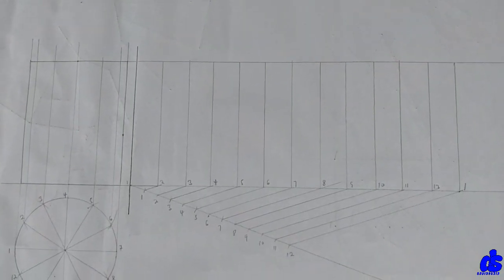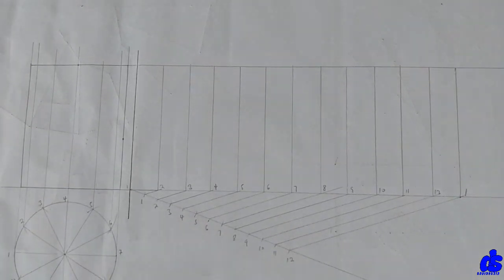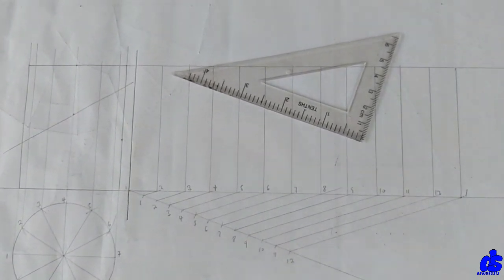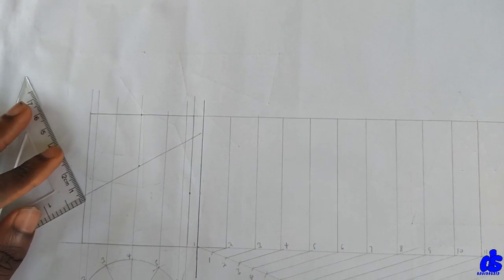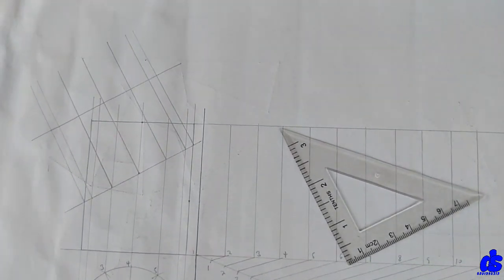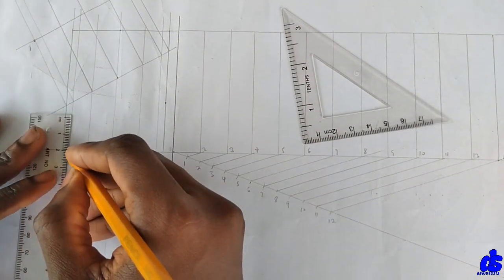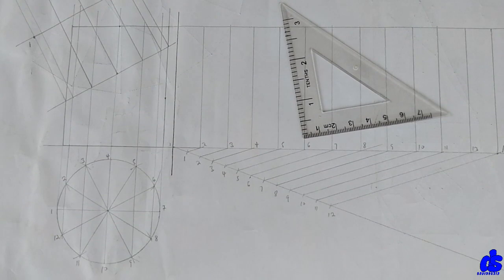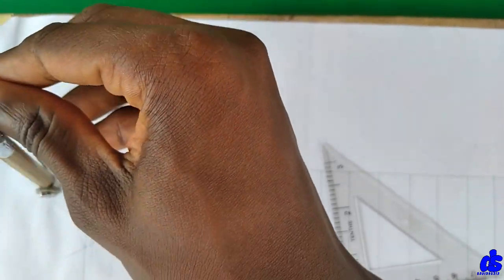Surface development for truncated cylinder with the true shape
Kindly click on the link below to access the previous video on surface development of a cylinder.